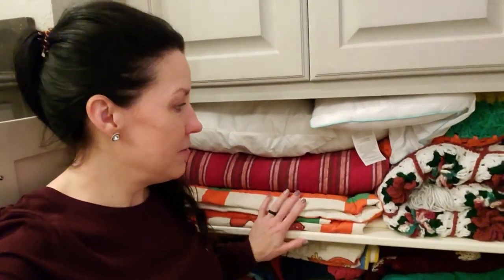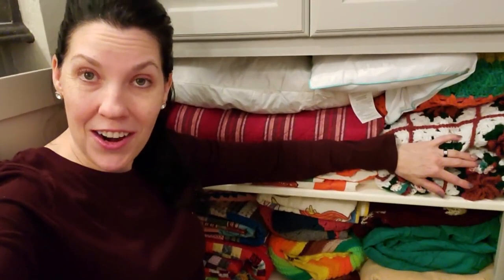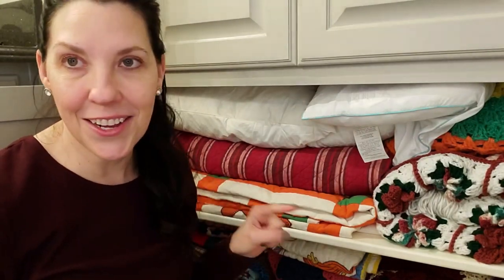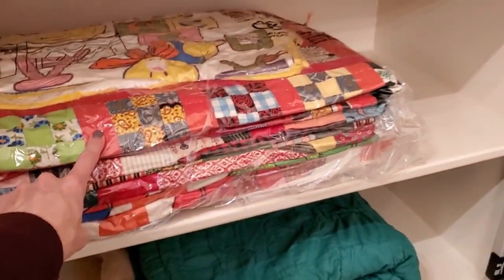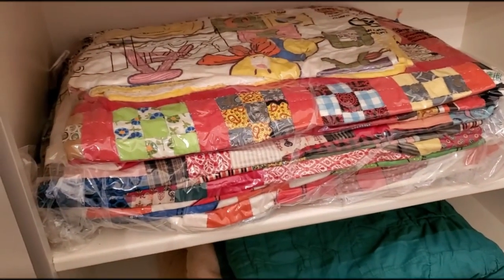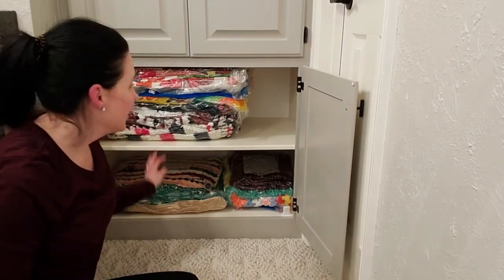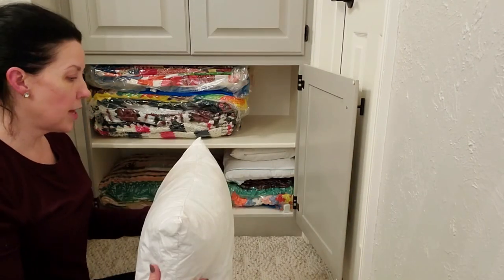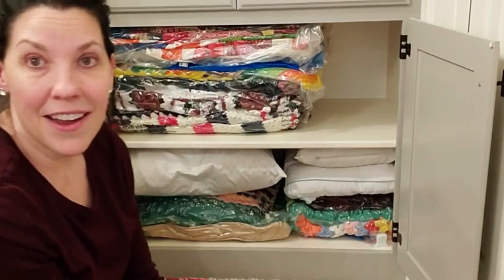SPRING CLEANING | ORGANIZE & CLEAN WITH ME – LINEN CABINET | COMPRESSION STORAGE BAGS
Ever wonder if those vacuum compression storage bags work to save space? Then today’s video is just for you. Hi there and welcome to this organization and declutter video using Room Essentials compression storage bags from Target to tackle my linen cabinet. This is where I store all of our memory quilts, throws and afghans that were made by mine and my husbands family going generations back. They are special to us and we never use them but definitely want to keep them.

Do you have special linens that have been passed down to you that hold sentimental value? How do you preserve and store them?

Be sure to hit that thumbs up button because I KNOW you loved this video! We have a great community that is welcoming to everyone, so I invite you to join us. Happy cleaning and I look forward to seeing you again real soon!
XO-Lesa

I post more motivation, recipes, tips, cleaning and day to day life over there.

Room Essentials XL Compression Bags

Room Essentials Jumbo Compression Bags